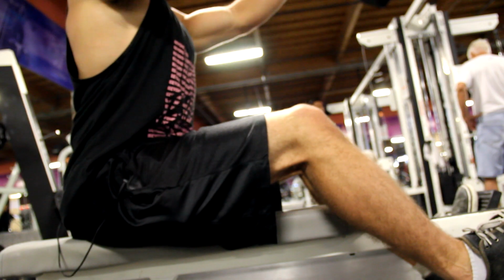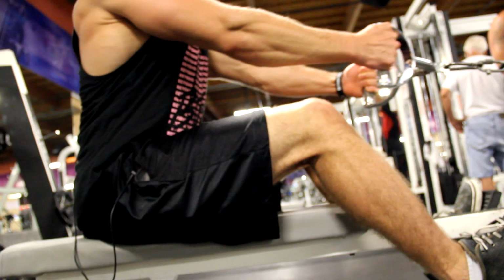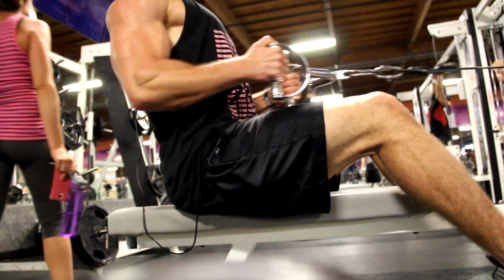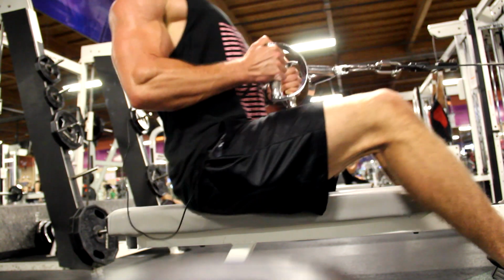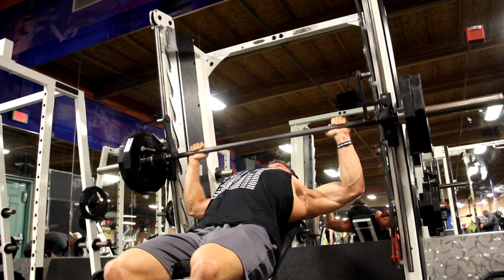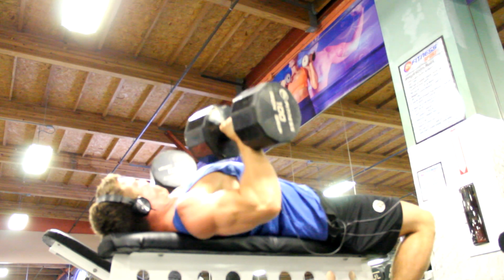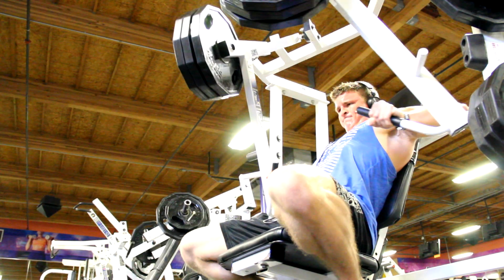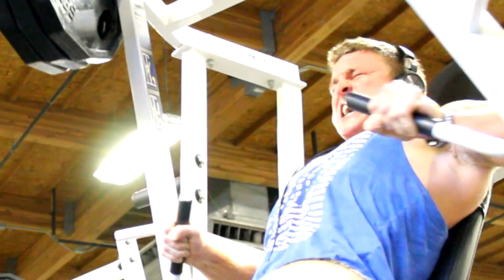Chasing the Pump!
Click here to purchase the 2 for $30 Custom "Beyond the Ink" T's

A topic I get asked about quite a bit is how to get the pump, how to keep the pump, how to prepare for the pump, etc. so I knew that I had to make a video to address it!  I recorded the whole thing once, but the audio didn't come out right and when I recorded the second time I got a bit more detailed and it ended up making the video quite long.  There is some good info in there though, so watch it while you eat something or do some cardio!

LIFT HEAVY OR DIE MIRIN'!

All music/sound effects used under a commercial license provided by